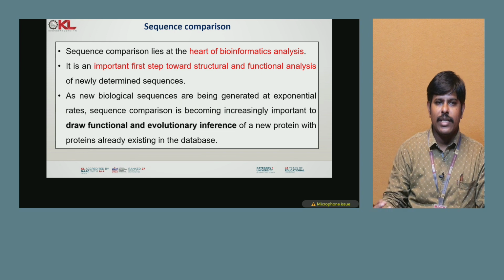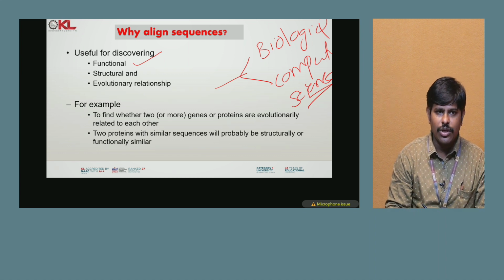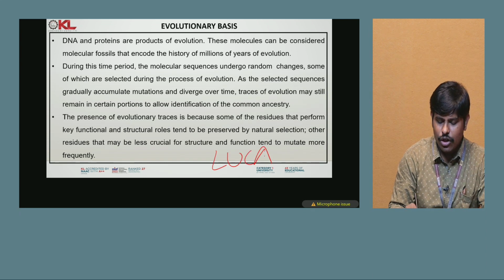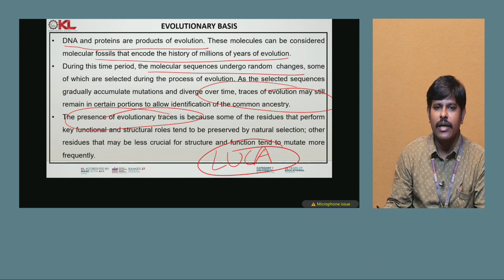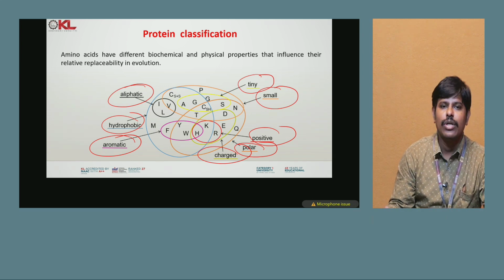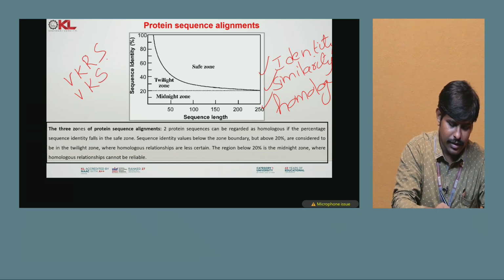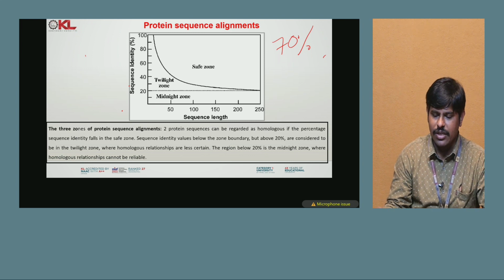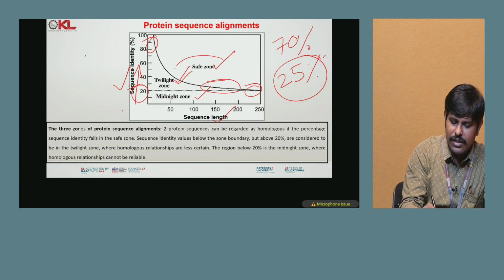S01-CO2 PAIR WISE SEQUENCE ALIGNMENT BASICS 1